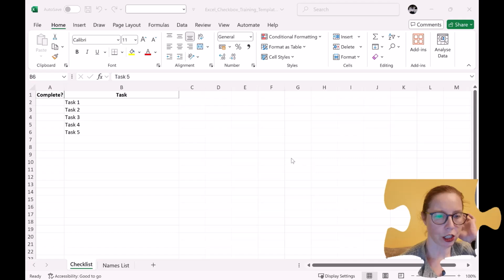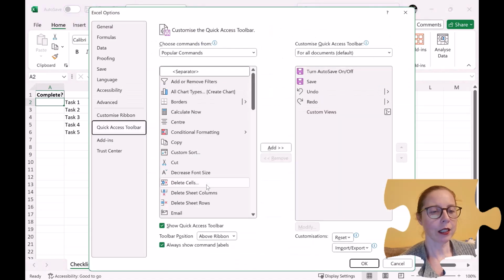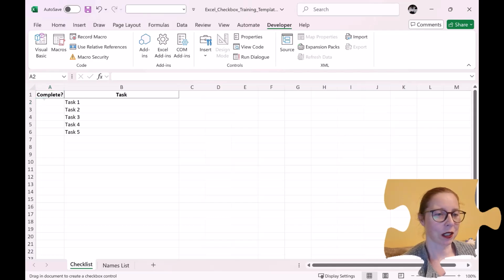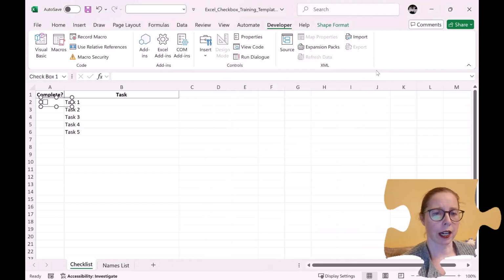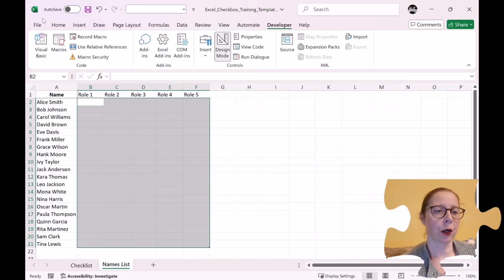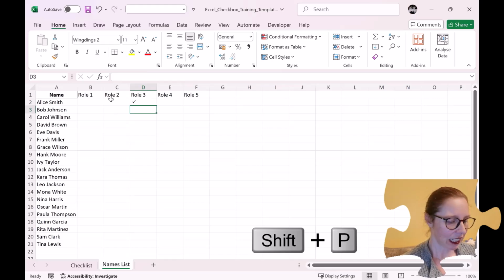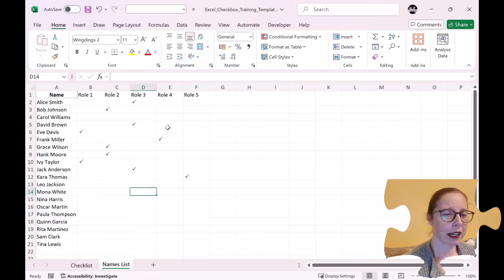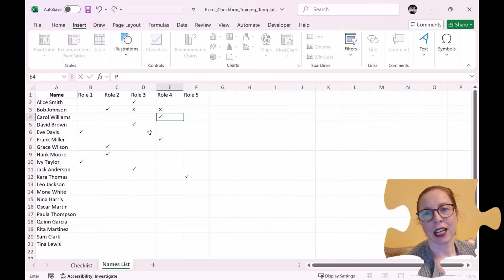How to Add a Checkbox in Excel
Want more jargon-free ways to save time? Get my '50 Time-Saving Computer Tips for the Non-Techies' guide In this tutorial, learn how to add checkboxes in Excel using two methods—the official way and a quick, practical shortcut!

Whether you’re organizing tasks, creating checklists, or streamlining data management, this video will walk you through everything you need to know. 🚀

Enhance your Excel productivity with tips that work for beginners and pros alike! 🌟

🔹 Chapters:

0:00
0:25 - Why Use Checkboxes in Excel
0:50 - The Official Method: Adding the Developer Tab
1:40 - Using Form Controls for Checkboxes
2:20 - ActiveX Checkboxes Overview
2:55 - Shortcut Method: Wingdings Font for Checkboxes
3:45 - Adding Checkmarks with "P"
4:15 - Creating X Marks with "O"
4:40 - Filtering and Printing with Checkboxes
5:10 - Final Tips for Checkboxes
5:40 - Conclusion & Next Steps

From mastering the Developer Tab to discovering creative workarounds, this video ensures you’ll never struggle with Excel checkboxes again. 🧑‍💻

By the end, your spreadsheets will be as functional as they are visually appealing! 📈